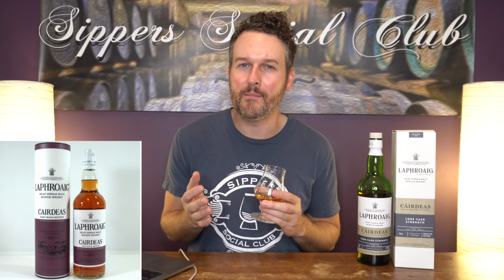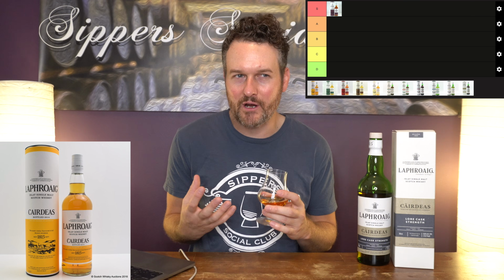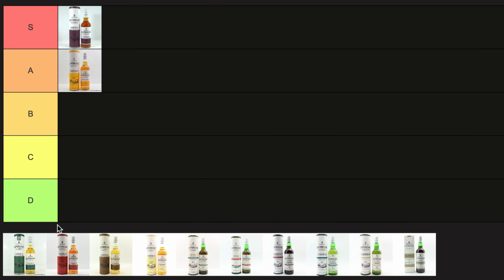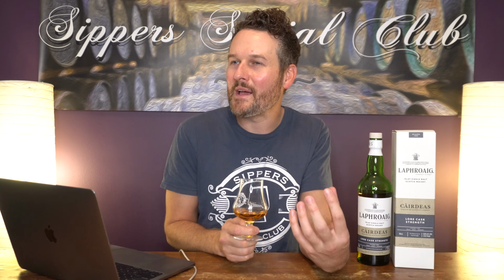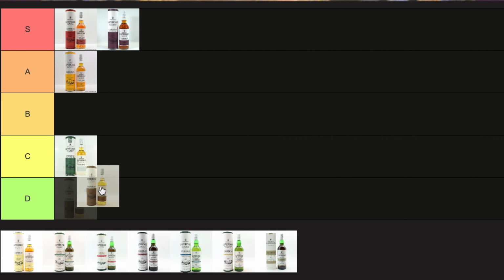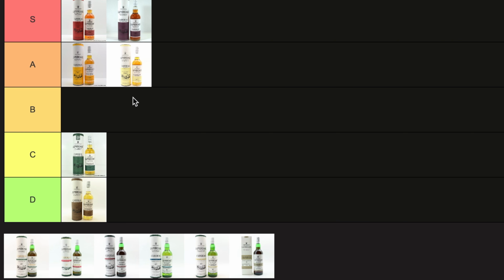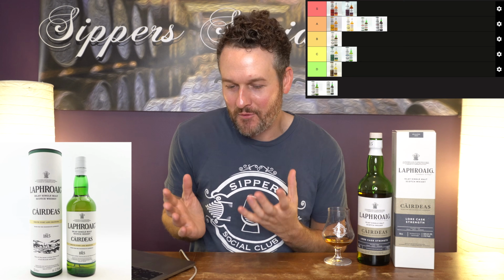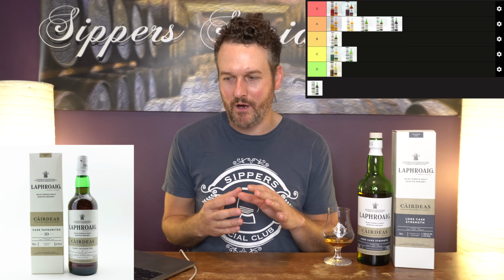What's the best Laphroaig Cairdeas?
Using TierMaker I rank my all-time favourite releases in the Laphroaig Cairdeas line, PLUS review the newest 2025 Cask Strength Lore! What's your favourite Cairdeas release?

0:00 Intro
0:49 Port Wood Edition
1:23 Bottled 2014
1:53 200th Anniversary Edition
2:33 Madeira Cask
3:20 Lore Tasting Pt1
4:11 Cask Strength Quarter Cask
5:09 Fino Cask Finish
5:34 Cask Strength Triple Wood
6:09 Port & Wine Casks
6:49 Lore Tasting Pt2
7:07 Pedro Ximenez Casks
7:53 Warehouse 1
8:40 White Port & Maderia
9:33 Cask Favourites 10 Year
10:05 Recap
11:15 Lore Cask Strength vs Lore